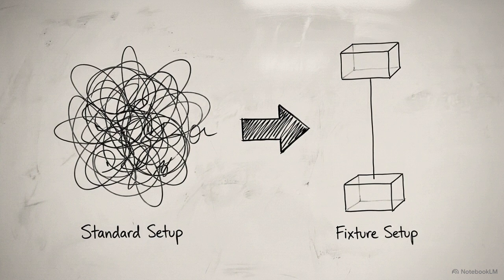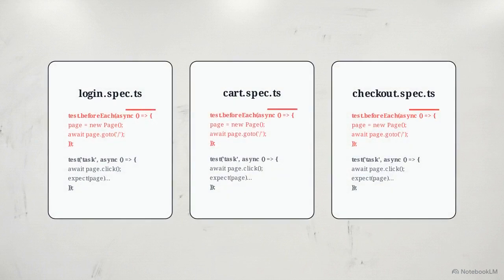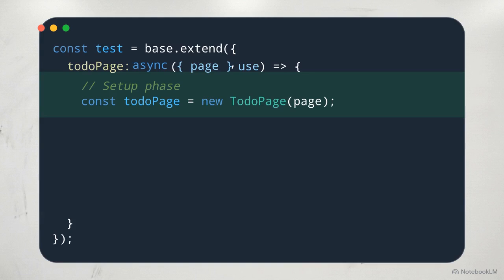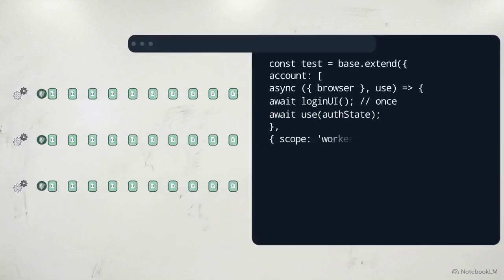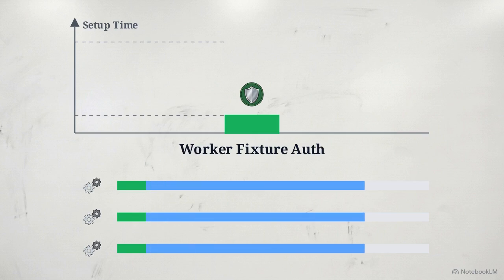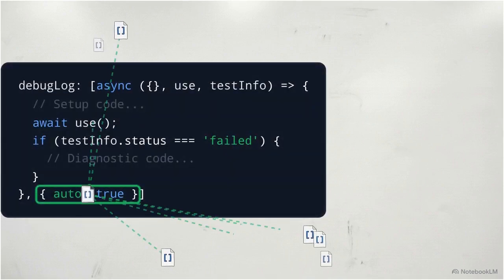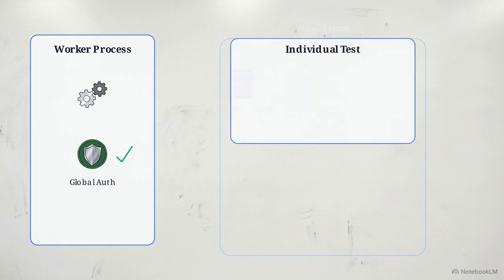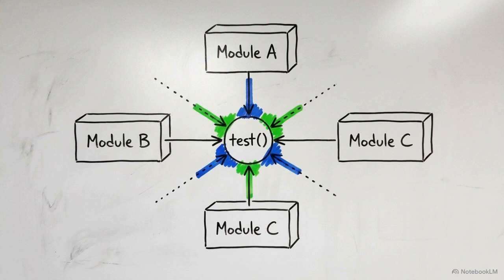Playywright Custom Fixtures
This Video explains how you can create and use custom fixtures in playwright